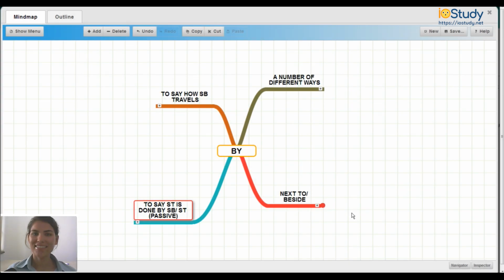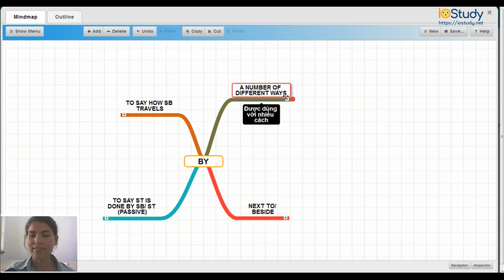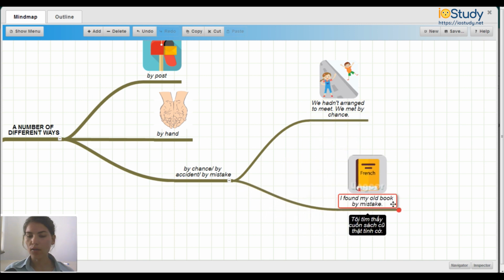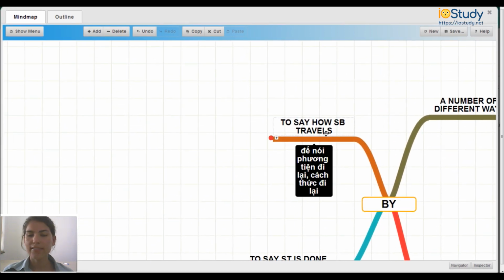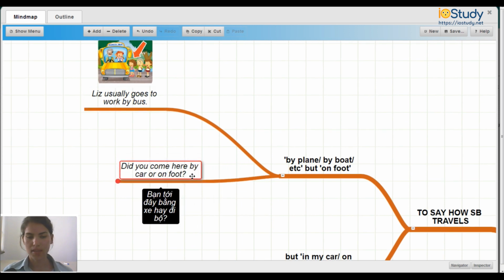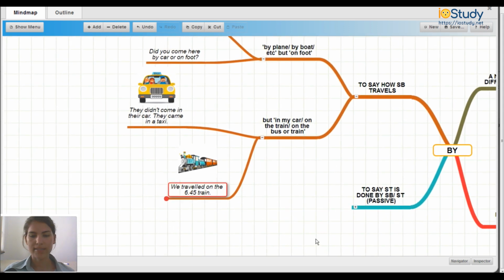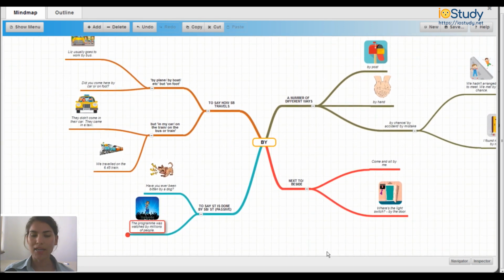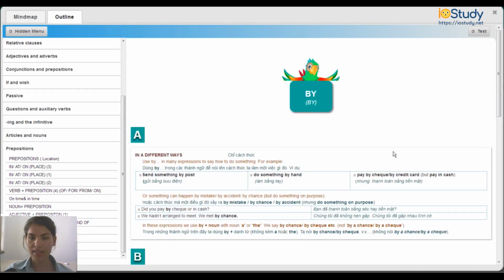Ngữ pháp tiếng anh: By